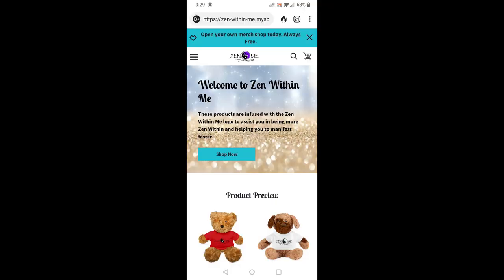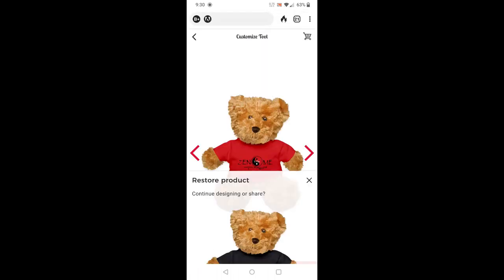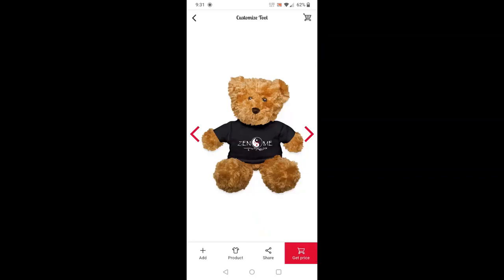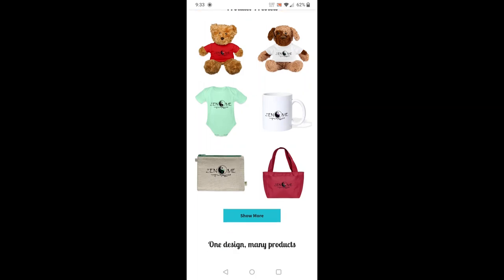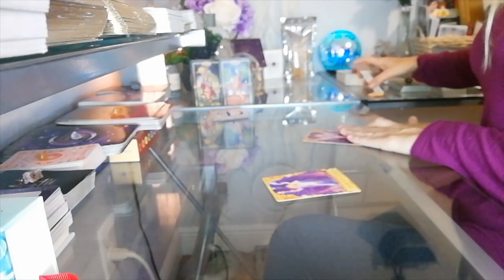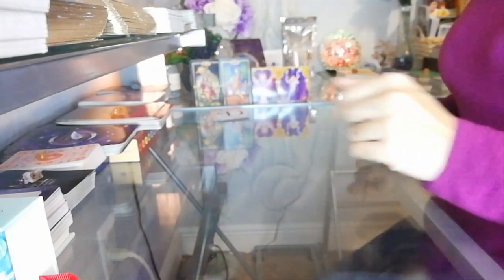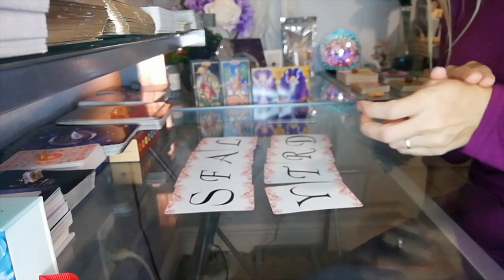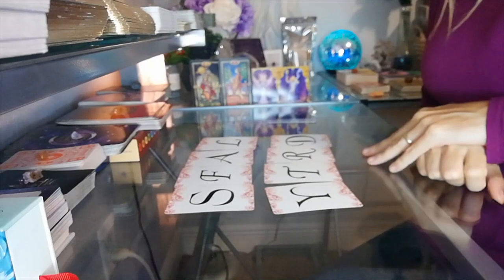Libra ~ What Do You Need to Know Now?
*INITIALS, TRAITS & FEATURES ORACLE CARDS*

If you would like to buy a gift for the channel

Seeking spiritual advice or looking to connect to your inner witch?

If you would like to join me in helping to feed and care for shelter dogs please go Every product you buy helps to feed multiple shelter dogs and this is a Veteran owned business! Let's show some Peace and Love for these amazing fur babies! Comment fur babies after making a purchase.

I appreciate your love and support! ✌❤  Blessings to all of you!